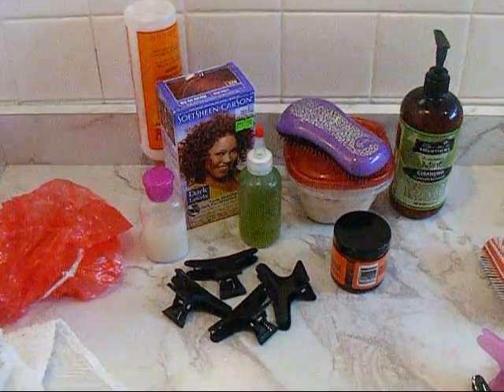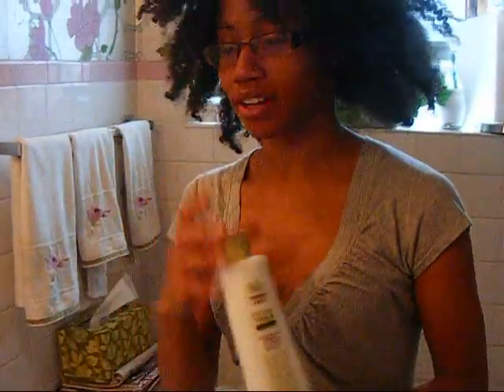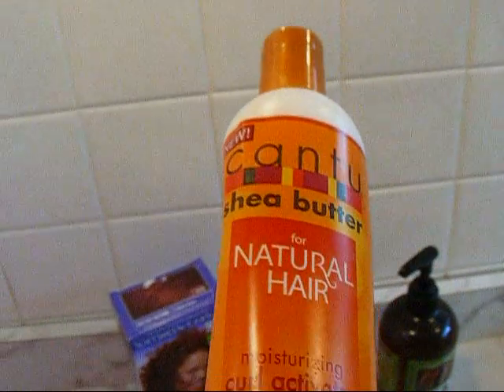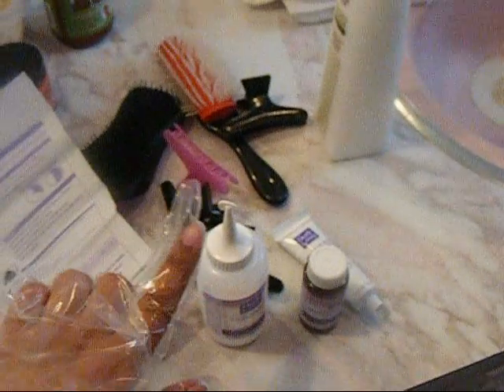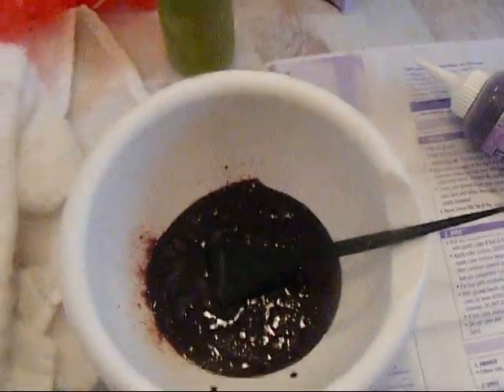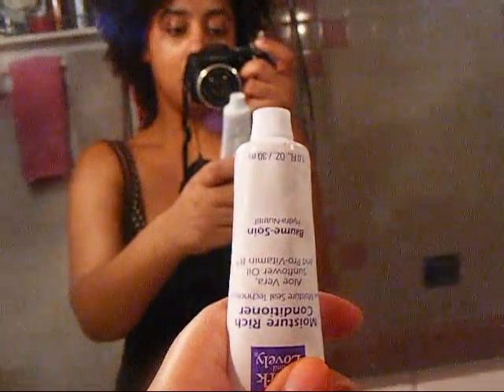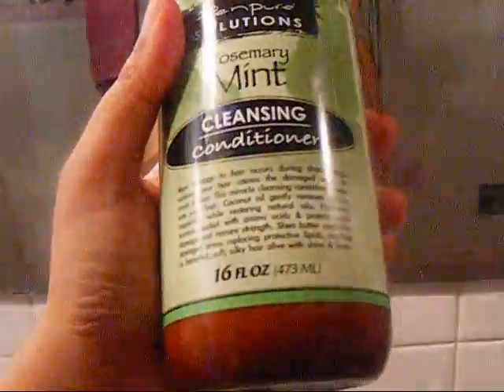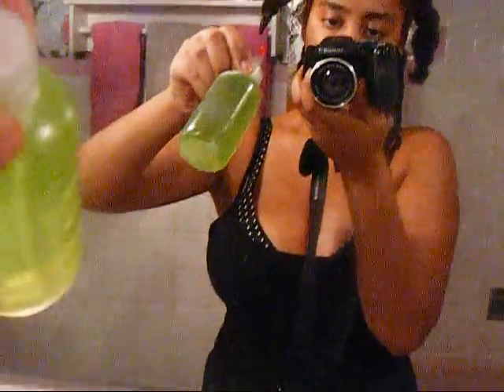DYING MY NATURAL HAIR!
HI YOUTUBERS! I am back with another video and this one is long awaited by some. This how I dye my hair. dying your hair can be damaging if you have not learned to take care of it. It so important healthy hair practices are rehearsed always. I have had dyed hair my whole healthy hair journey. I have found techniques and products that work so well on my hair. I hope you enjoy the video.